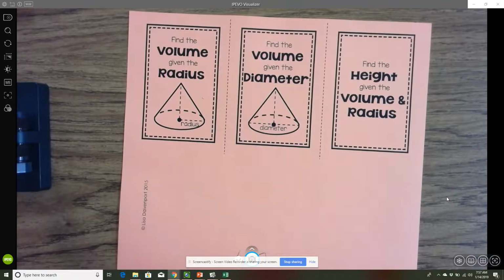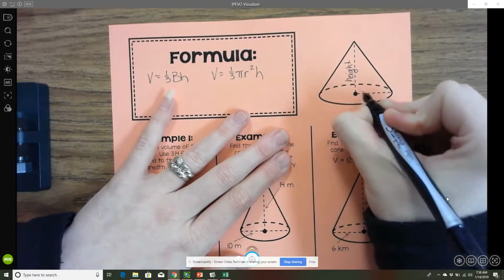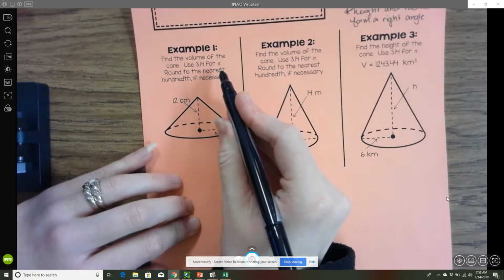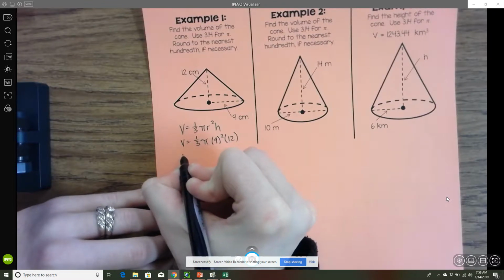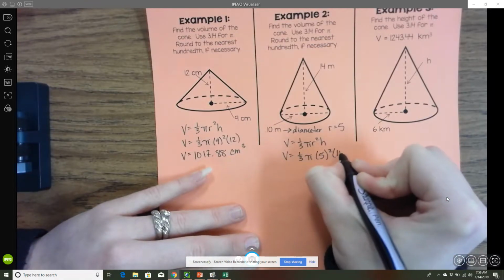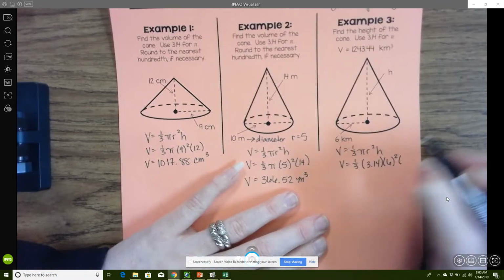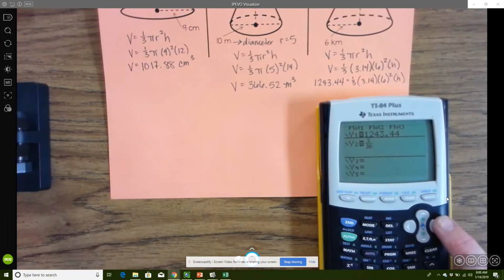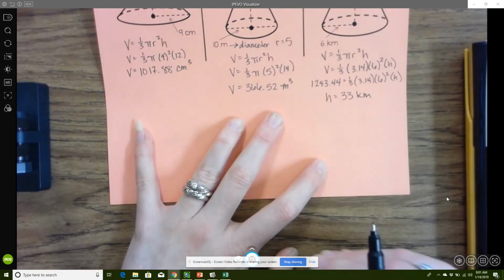6.7 - Volume of Cones Part II